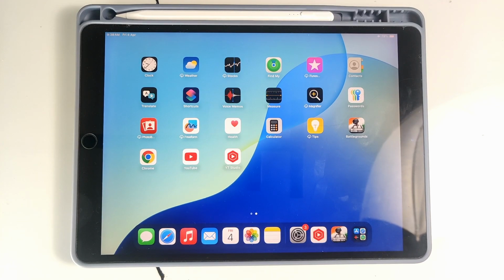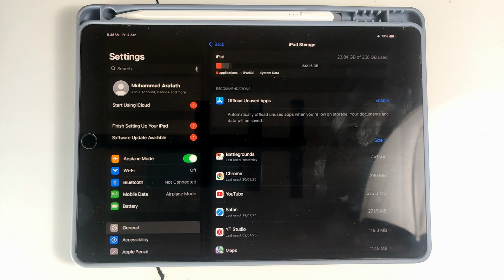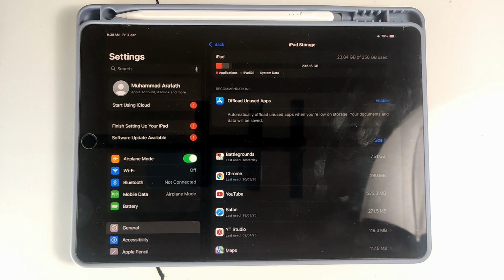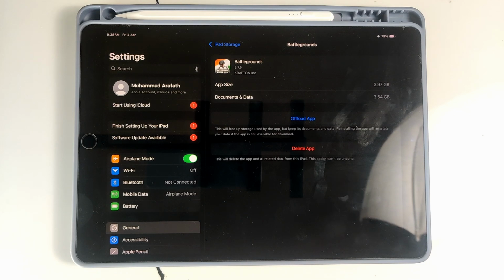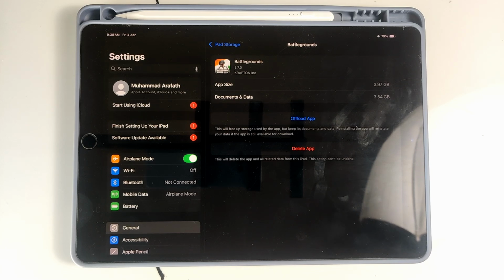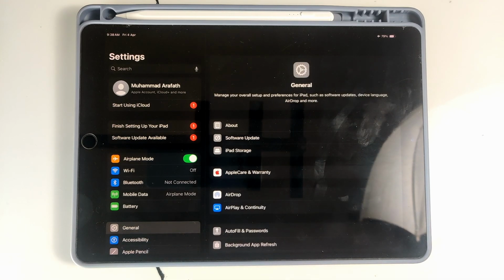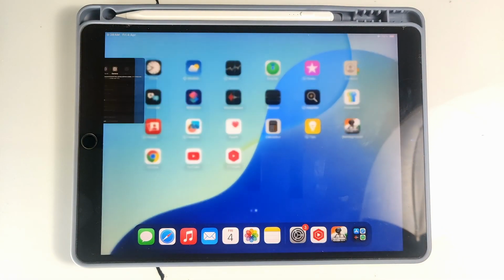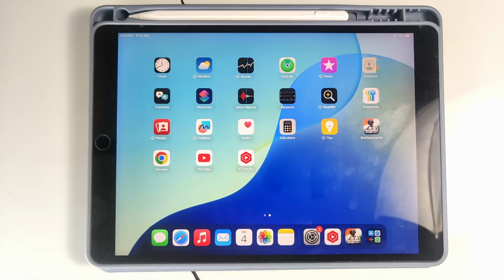how to uninstall application from ipad air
uninstall app on ipad
delete app from ipad air
remove application on ipad
how to remove app on ios
ipad air delete app permanently
how to uninstall game on ipad
ipad air free up space
how to delete apps from ipad settings
ipad app removal tutorial
uninstall apps on ipad ios 17
how to clean ipad apps
manage apps on ipad
ipad air delete app icon
app delete greyed out ipad
remove pre-installed apps ipad
Time Line:
0:01 Intro
0:03  video in English